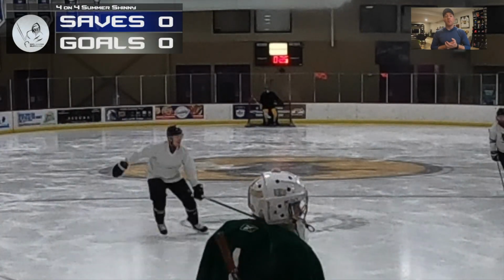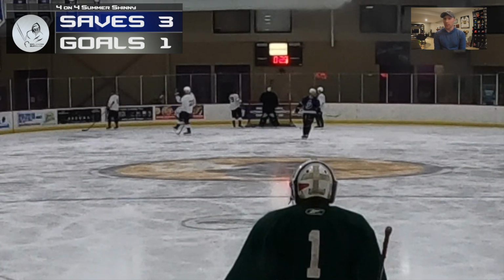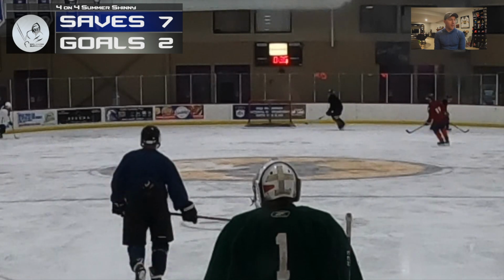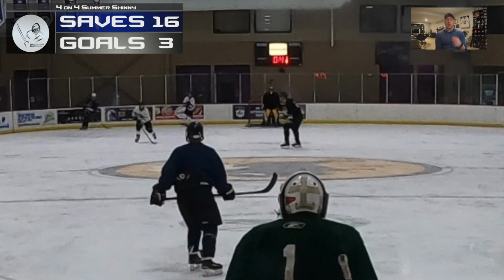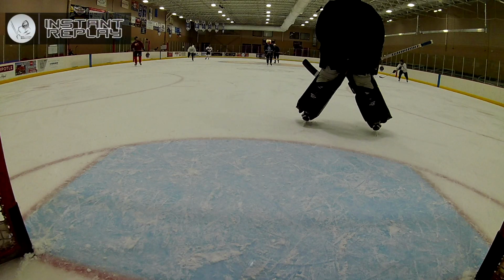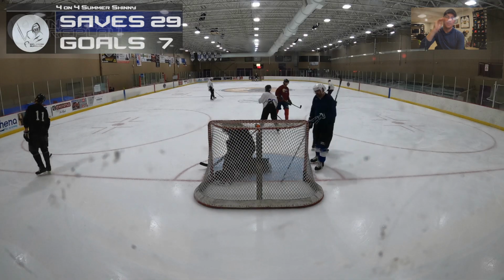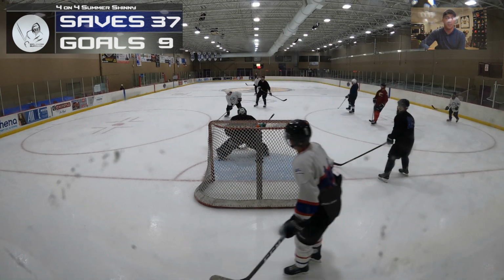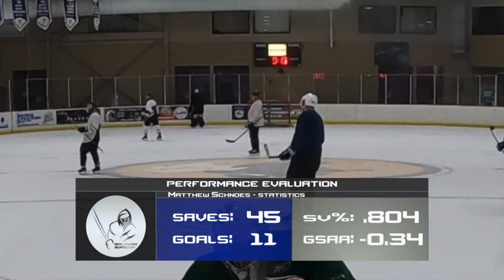Trying to sharpen up my game [4 on 4 HD Goalie Vlog]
The summer skates have returned and so have a lot of scoring chances. We are playing 4 on 4 this week and it gets wild out there. Let's see if I can sharpen up some of the places I was struggling with before!